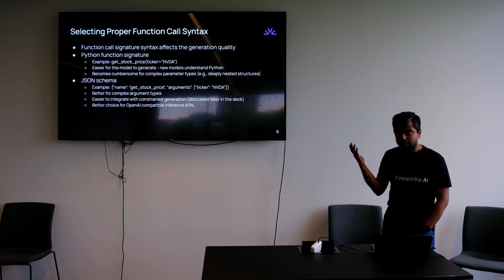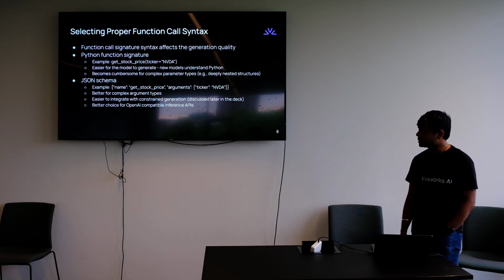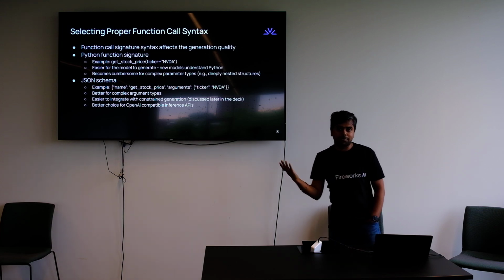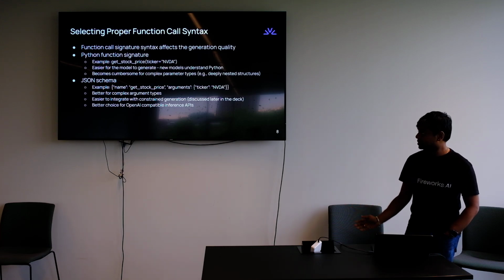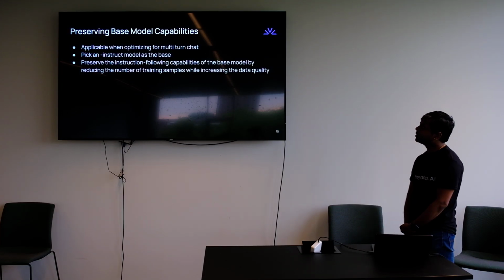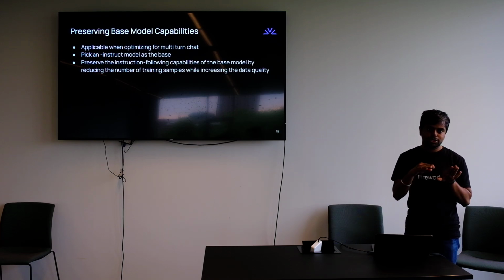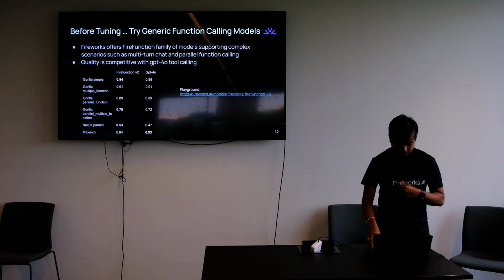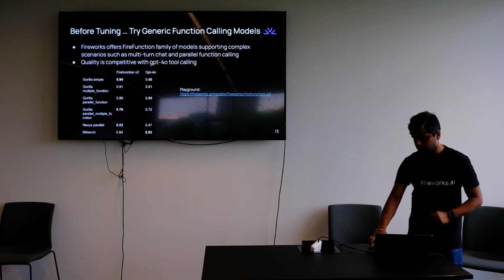Aravind Putrevu @ AI Tinkerers Amsterdam - Fine tuning LLMs for function calling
This AI Tinkerers Amsterdam event was organised by Tomás Arribas and Aravind Putervu.